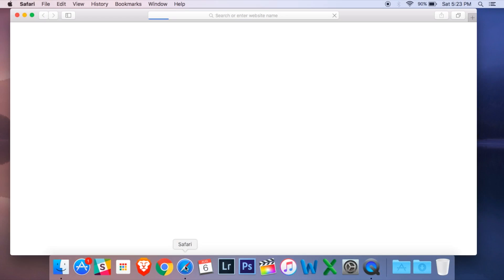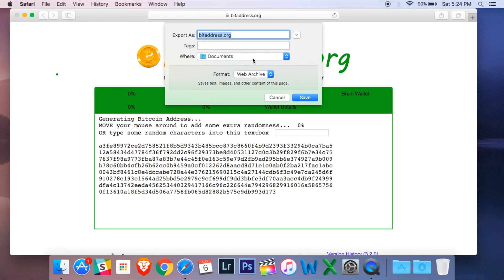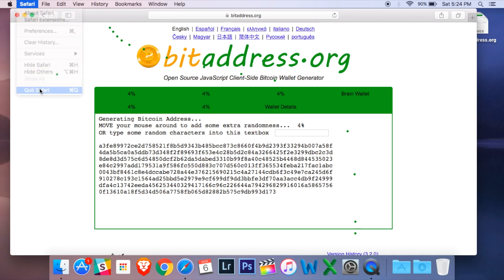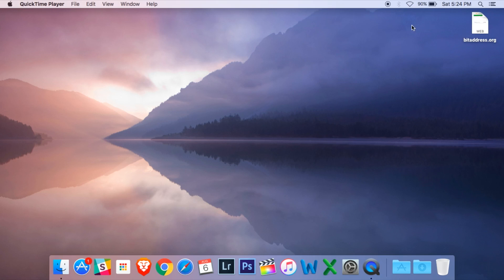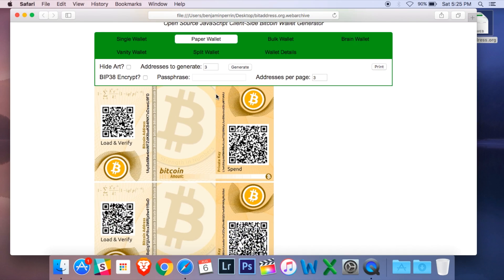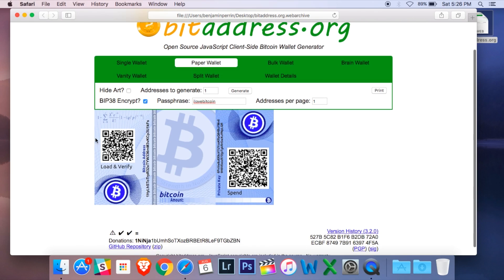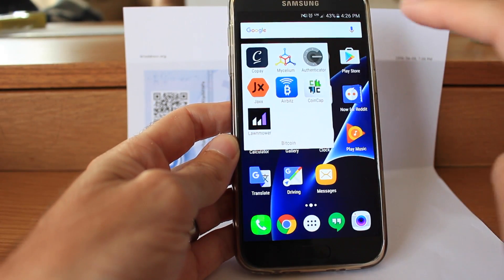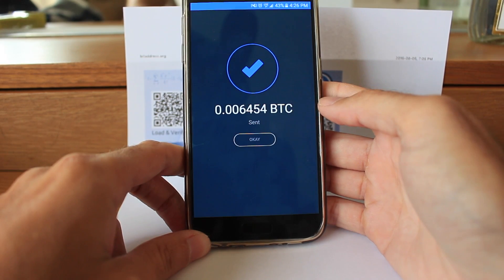How to make a Bitcoin Paper Wallet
In this video I show you how to use Bitaddress.org to create a Bitcoin paper wallet to store your funds safely offline.

NOTE - To have the highest level of security possible, this would be done on a computer that has never and will never connect to the internet. This minimizes the odds that any sort of malware could be installed on your system and gain access to your private keys. As always, please exercise caution and use this or any other security method at your own risk!

LEDN offers Bitcoin backed loans – Sign up and get $50 free